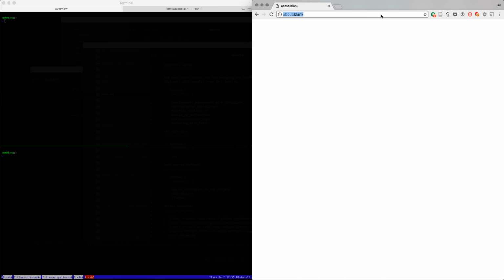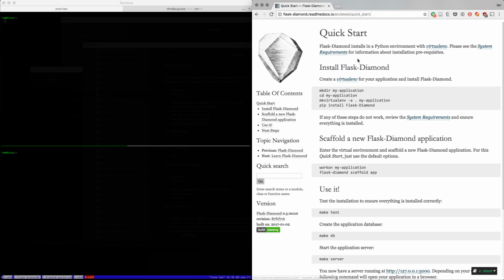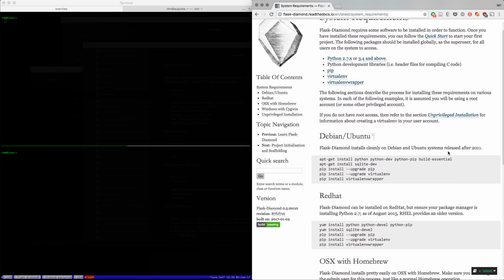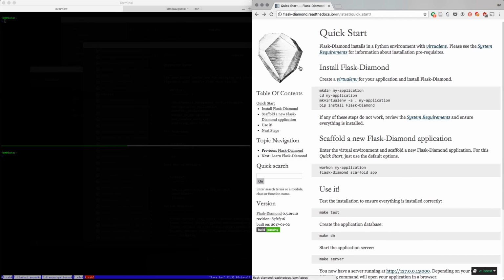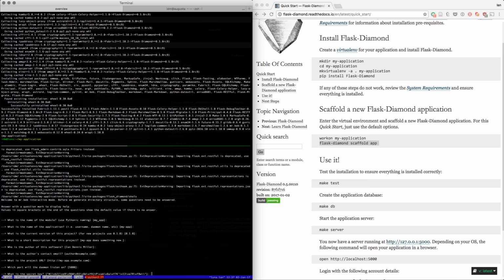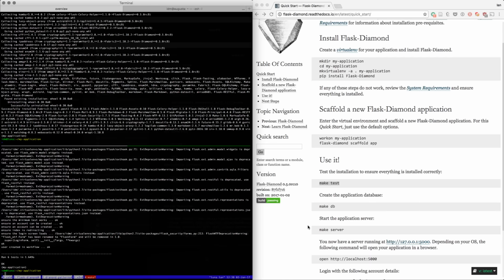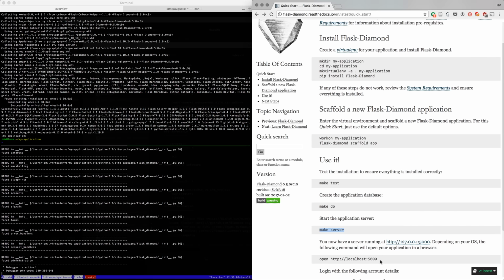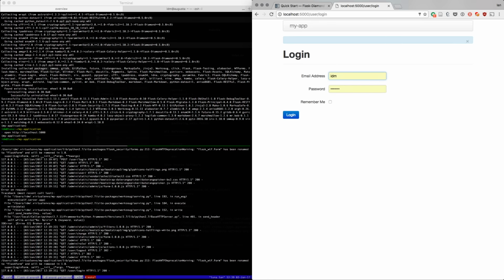Flask-Diamond Quick Start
3-minute introduction to Flask-Diamond.  After watching this, you will have a working Flask-Diamond application.